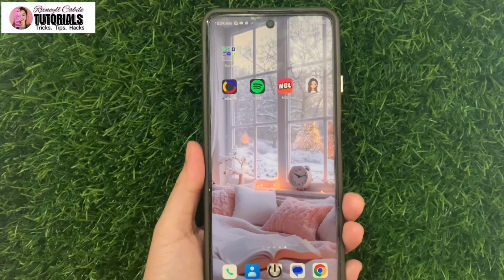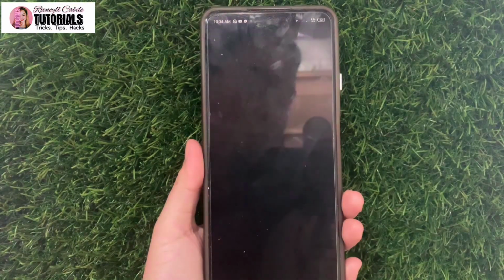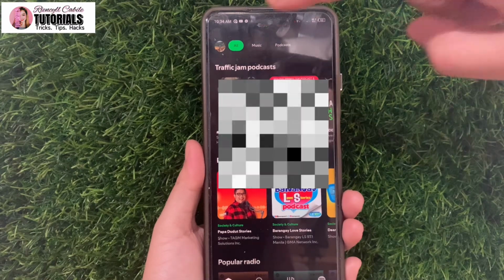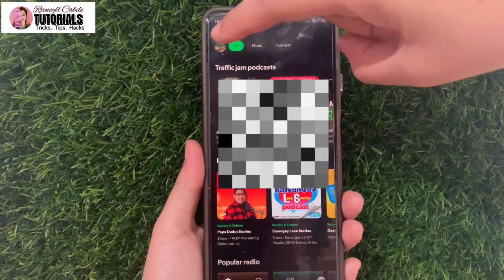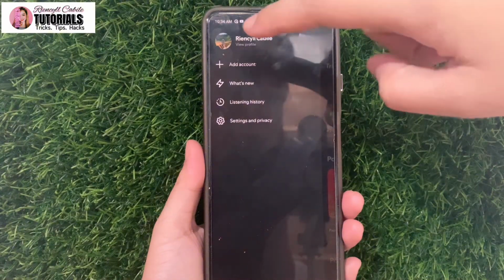PAANO MAGPALIT NG PROFILE NAME SA SPOTIFY | Riencyll Cabile